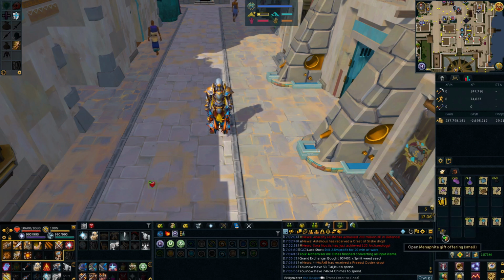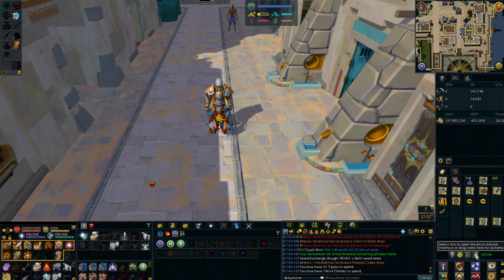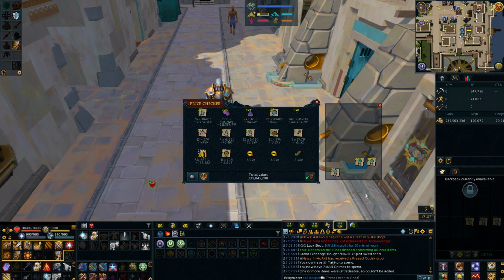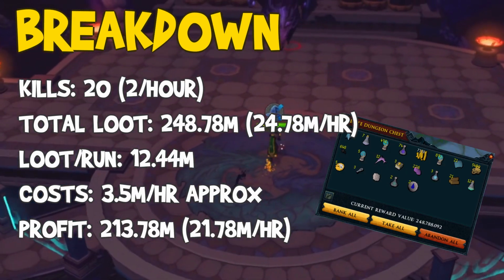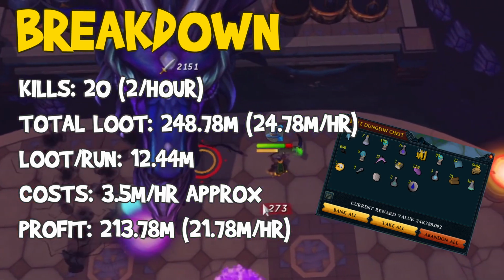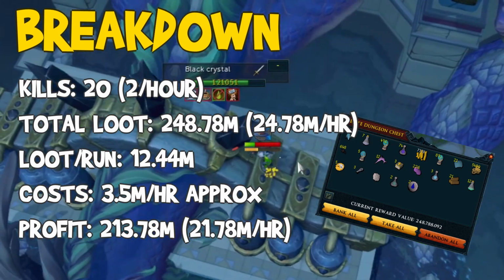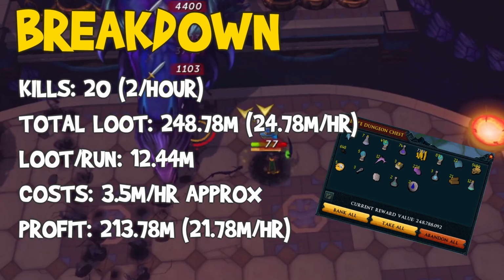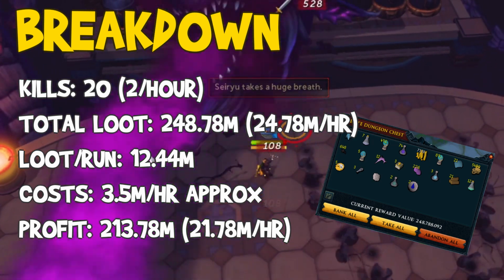Runescape 3 - Loot From 10 Hours Solo ED1 20m+/hr [Temple Of Aminishi]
My Loot From 10 hours of solo ED1 the temple of Aminishi, including breakdown and comparison to other bosses.